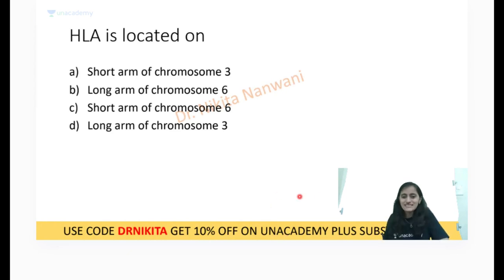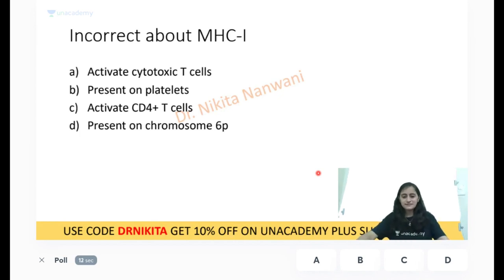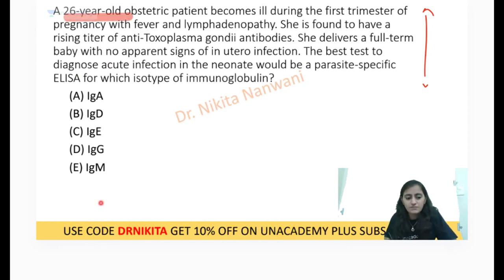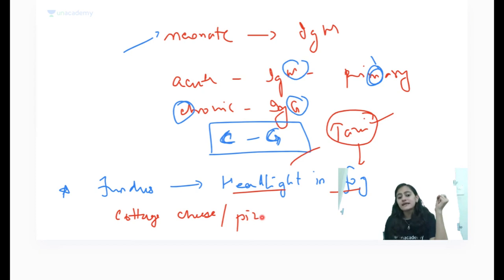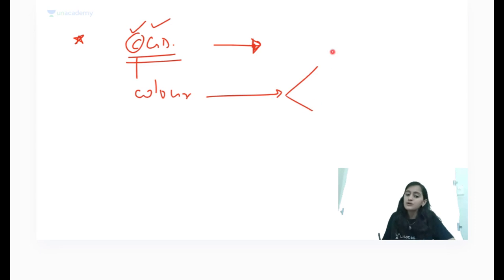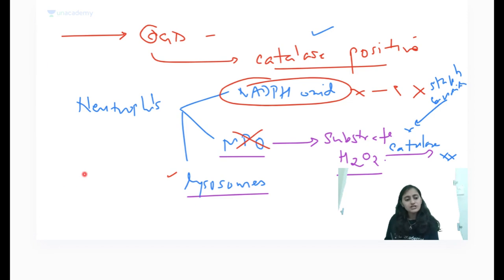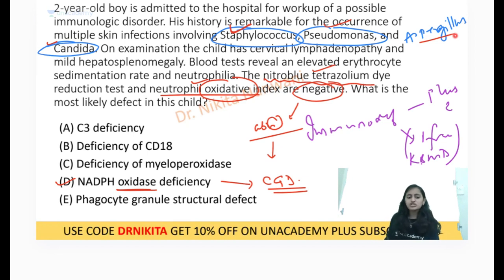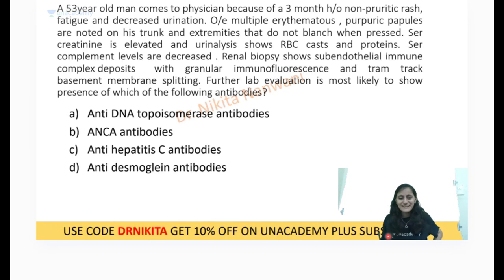FMGE Last Minute Revision | High Yield Mixed Bag MCQ's | Dr. Nikita Nanwani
In this video Dr. Nikita Nanwani will go through High Yield mixed bag MCQ's for FMGE 2023 exams.

1. Comprehensive and interactive learning experience
2. Learn from India’s Top Educators for medical
3. Available in both live and recorded formats
4. Comprehensive Premium Recorded Content for detailed syllabus coverage
5. QBank with 25,000+ practice questions
6. Practice PYQs , IBQs , Most Expected Questions with updated Q - Bank
7. Clinical integrated courses for NExT
8. Doubt-solving and Mentorship sessions by top faculty of Medical PG